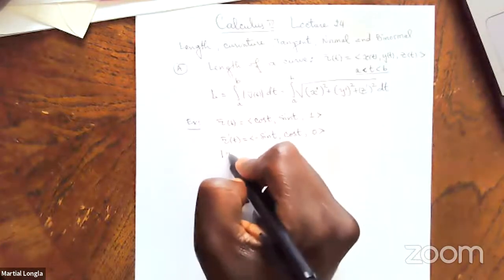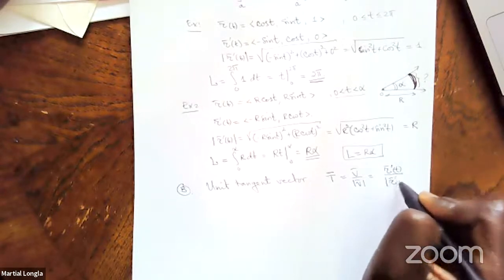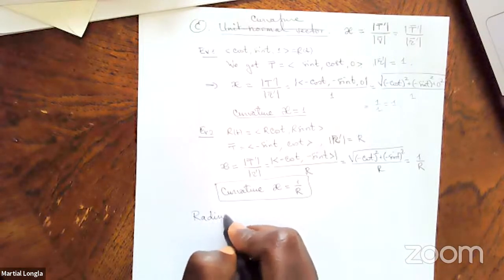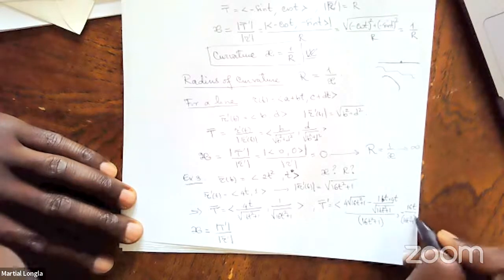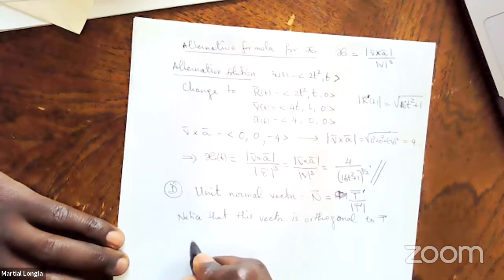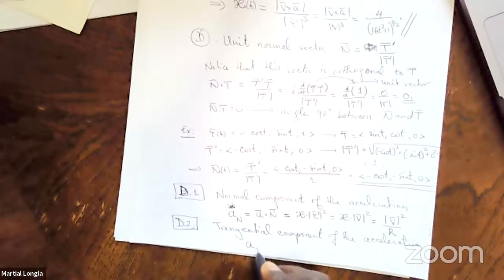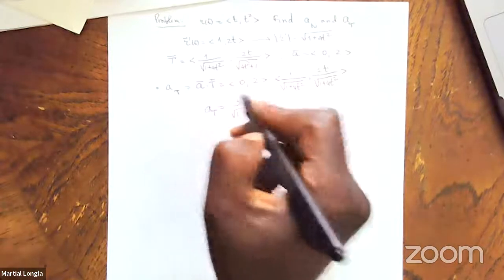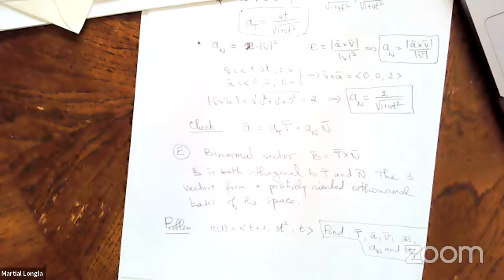Length, curvature, normal, binormal and tangent vectors.